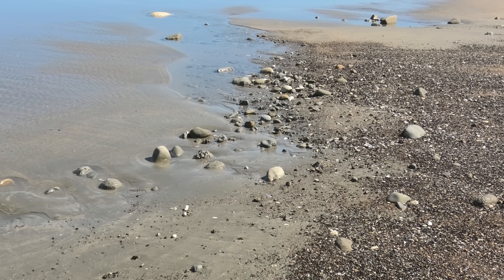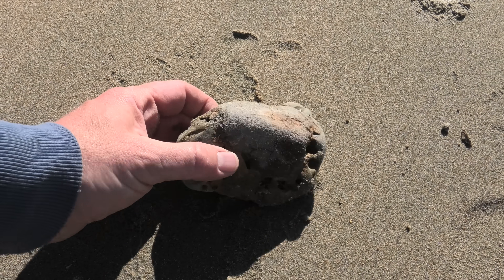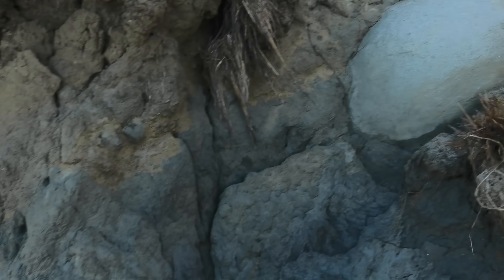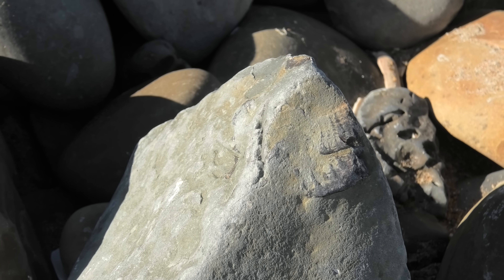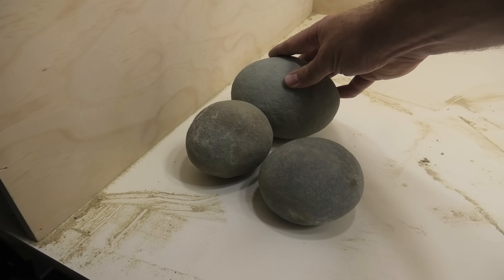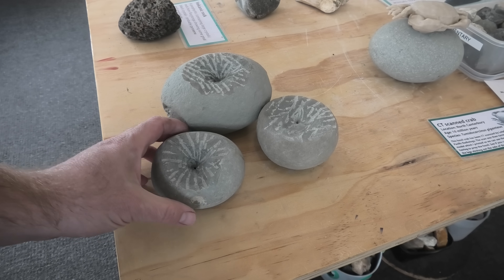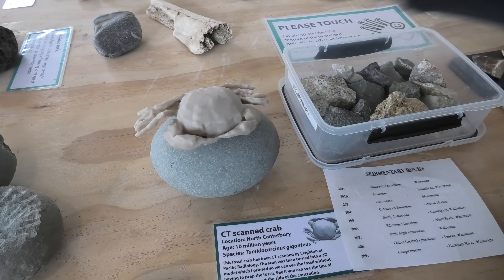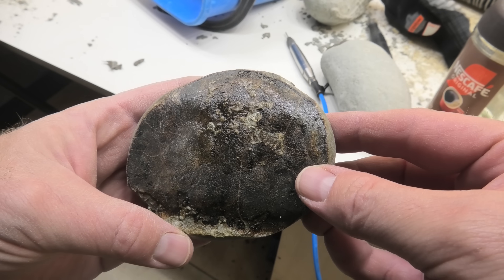Fossil hunting and a few mystery fossils prepped [New Zealand]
I head out to one of my favourite crab beaches for a look around to see what rocks have been exposed. I saw some great concretions, found some awesome fossils and decided to prep a few concretions with nothing showing.